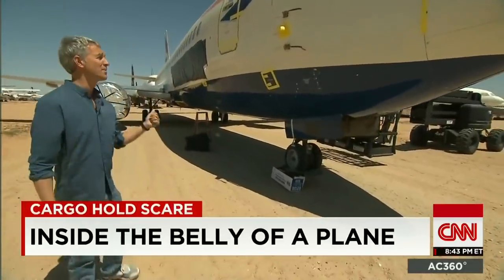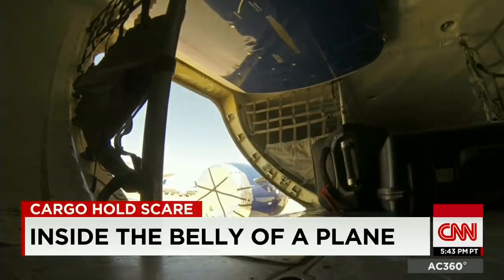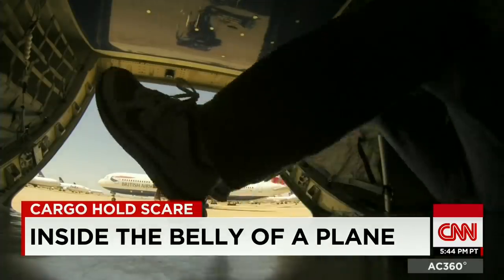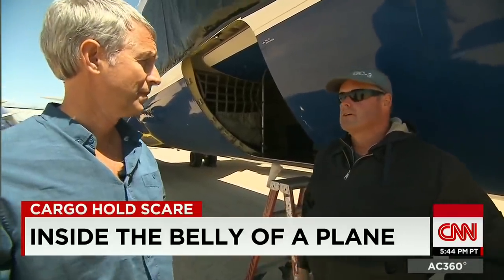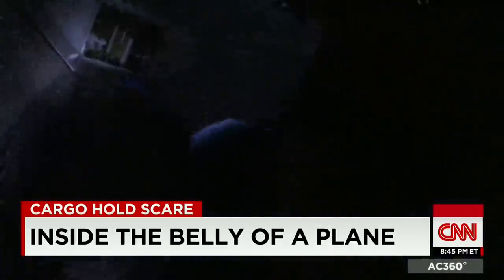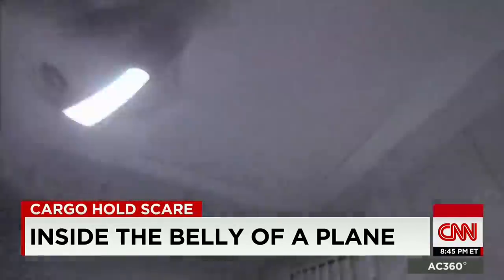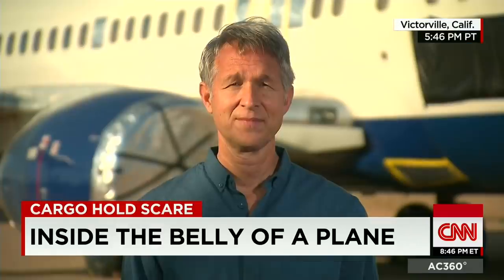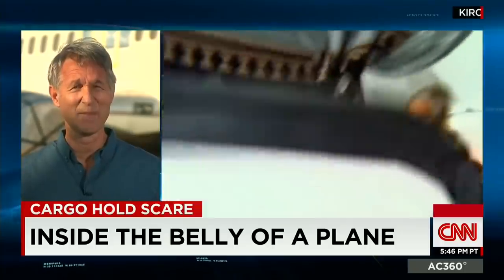What's it like inside a plane's cargo hold?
CNN's Gary Tuchman goes inside a plane's cargo hold to see what it feels like to be trapped inside and survive a flight.